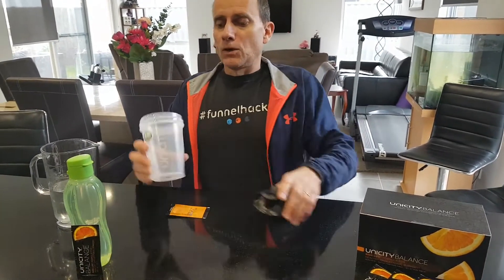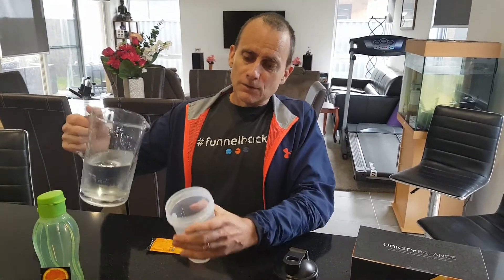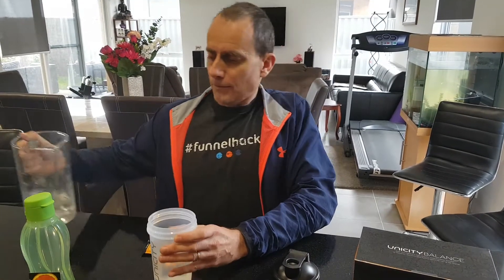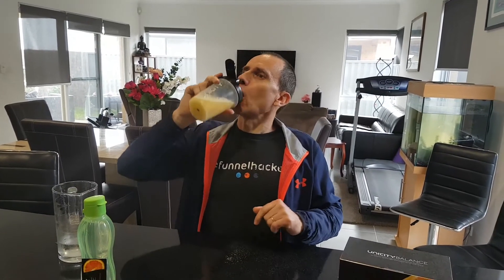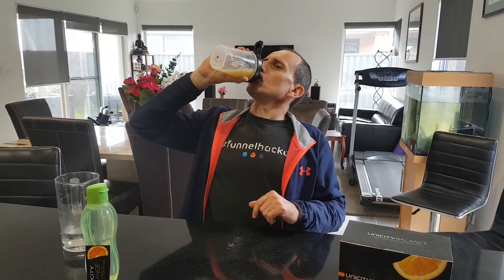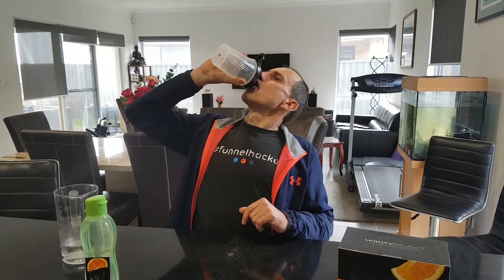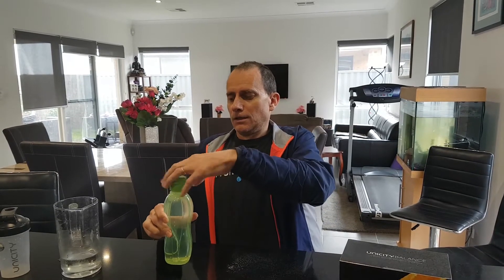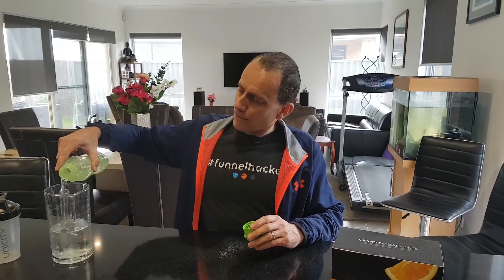Balance Product Use